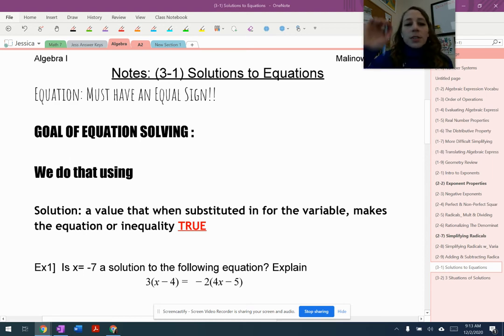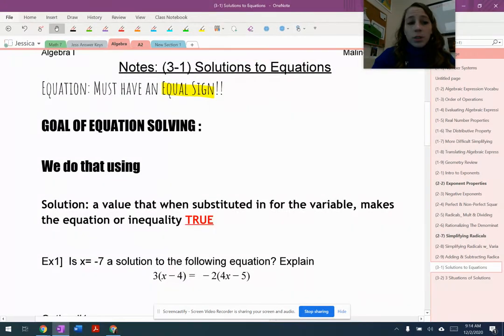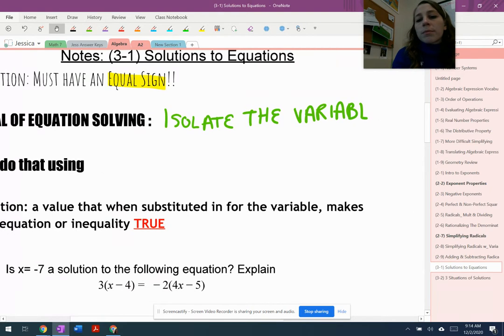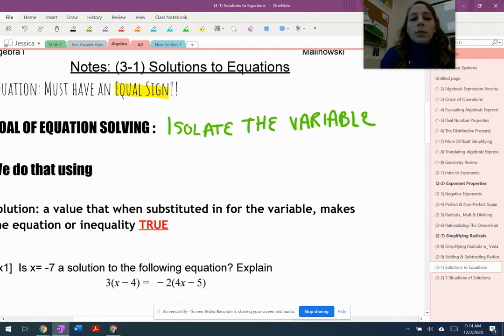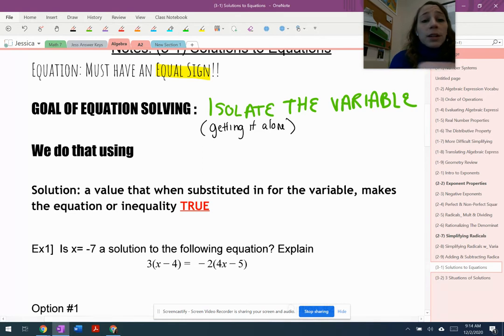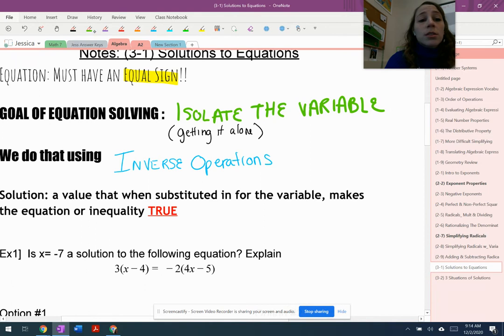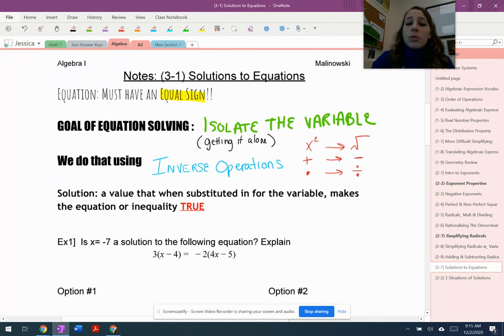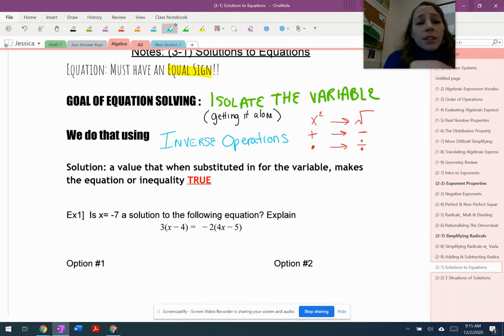Alg Notes (3-1) Intro